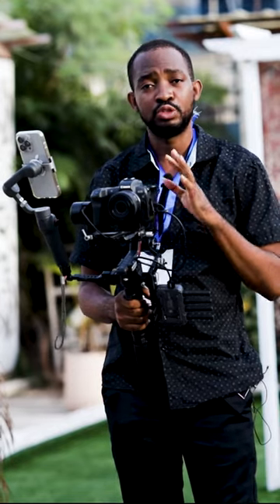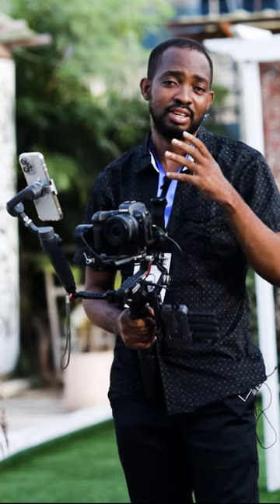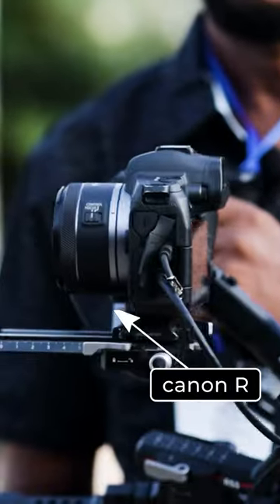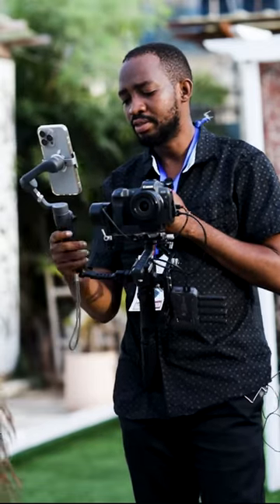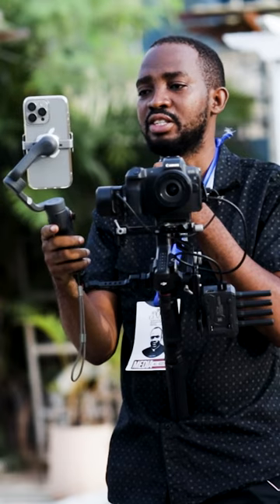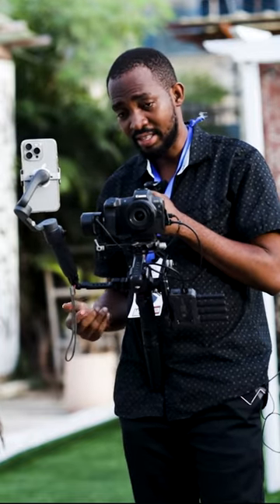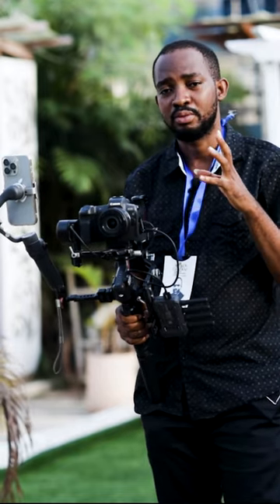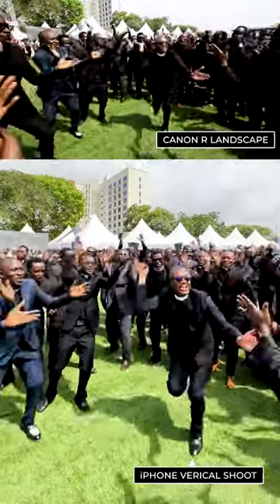How I shoot with two gimbals for the funeral of the late Apostle Ntumy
This weekend, I had the honor of filming for PENTV at the funeral of the late Apostle M.K Ntumy. I utilized the DJI RS 3 gimbal paired with a Canon R, DJI Osmo 6, and iPhone 15 Pro Max to capture versatile footage. Check out the video as I demonstrate how I seamlessly transitioned between landscape and vertical shots using both devices.